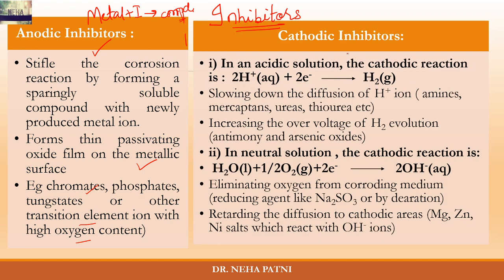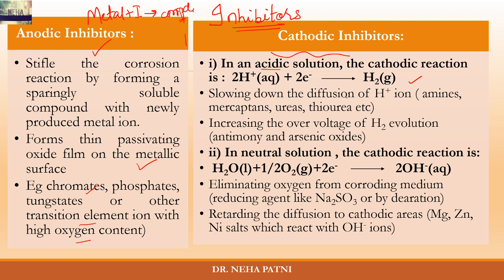Use of corrosion inhibitor | Prevention and protection method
Anodic and cathodic inhibitor to be used to prevent and protect the metal from corrosion
anode, cathode to base metal, corrosion inhibitor